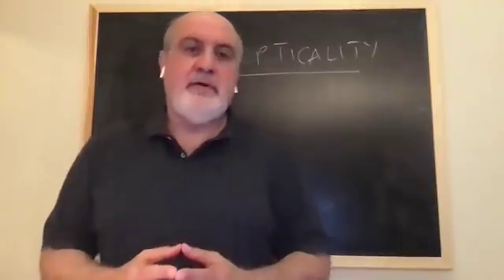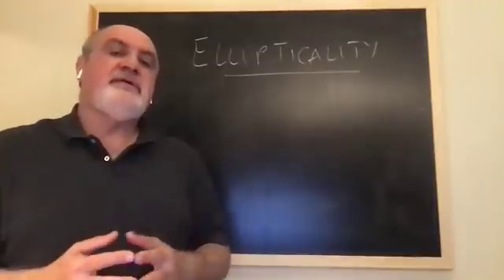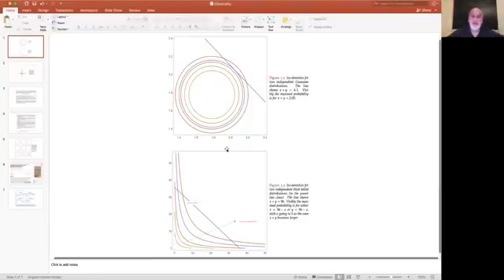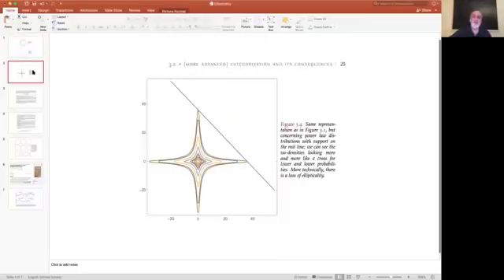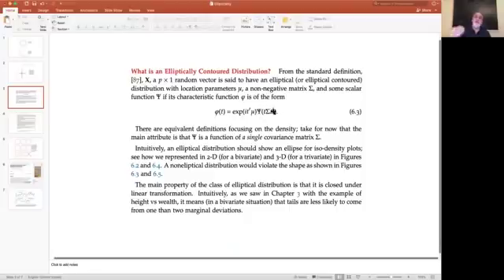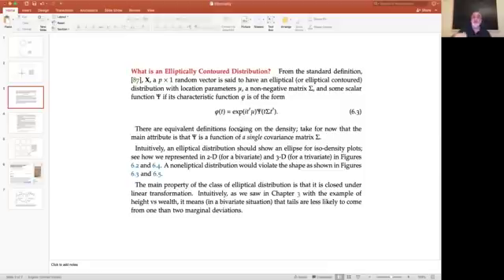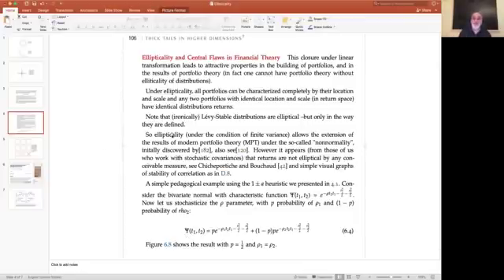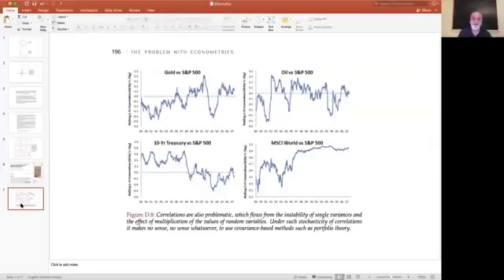Ellipticality (Technical)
Modern financial theory assumes that distributions are elliptical. We show what happens if the assumption doesn't hold. And the assumption doesn't hold.
Diversification does NOT reduce risks in the financial market; it causes near-certain long term blowups under any leverage.